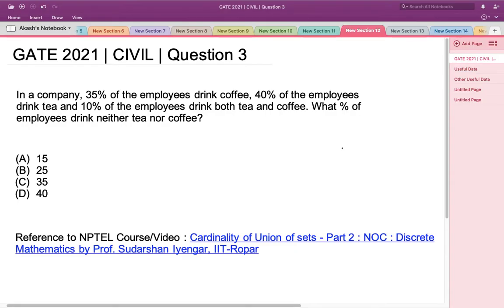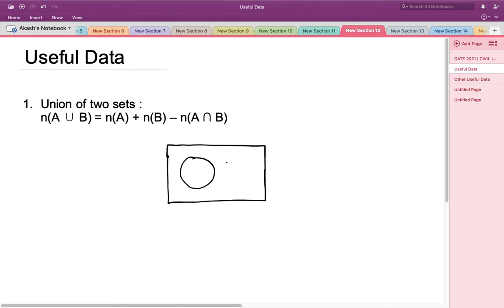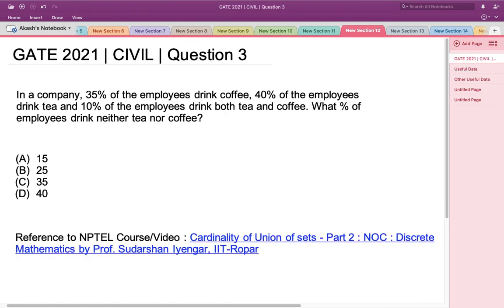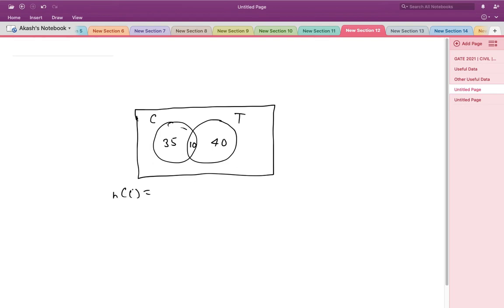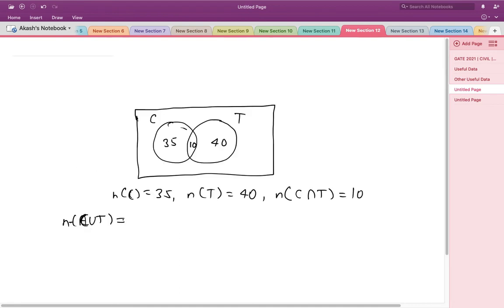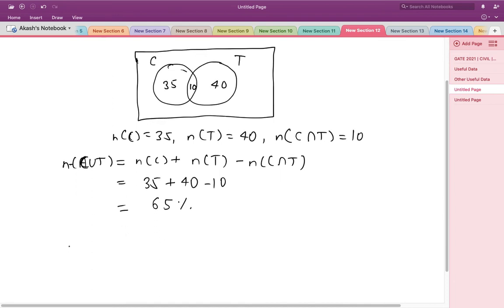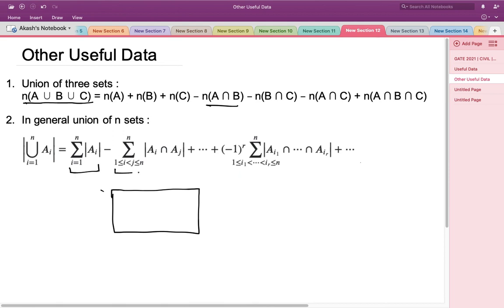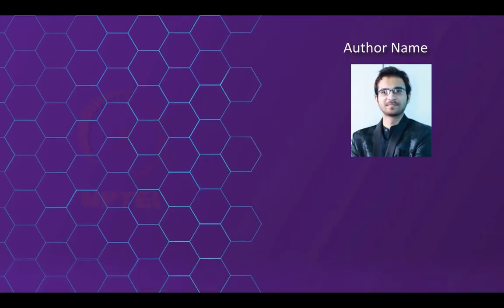Q3 APT CE 2021 S1